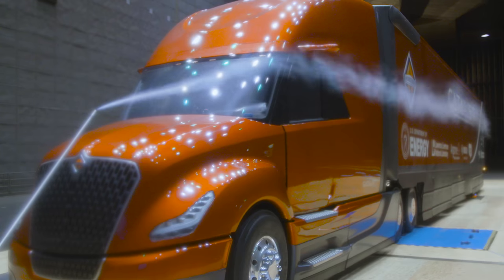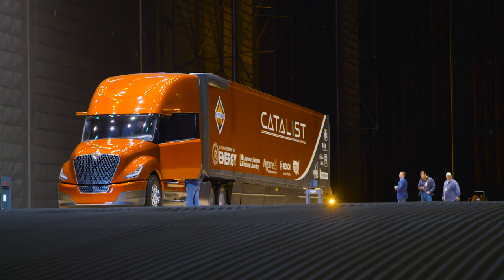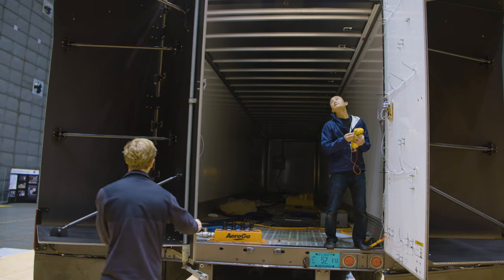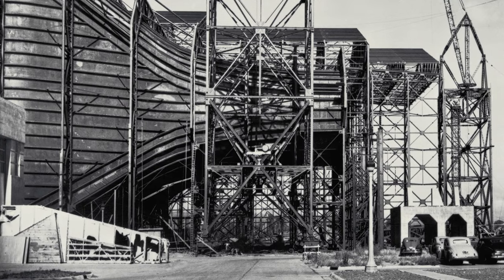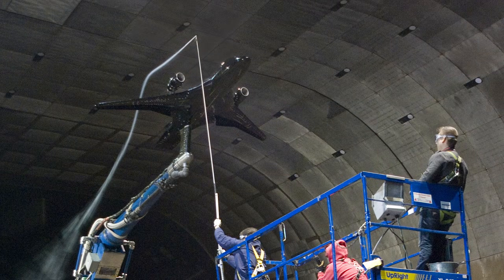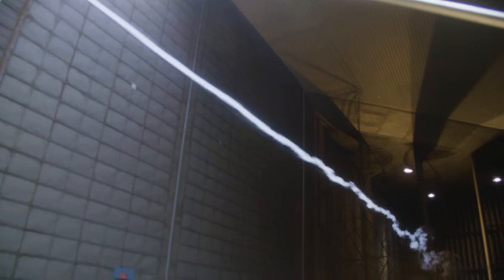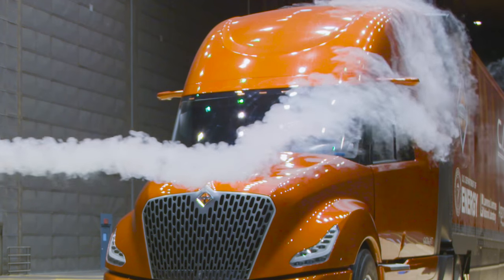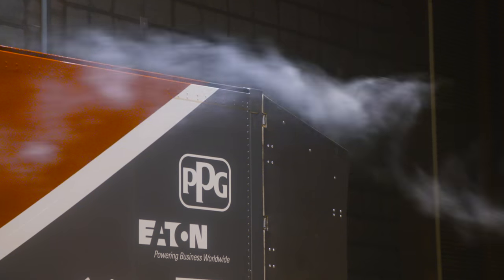Inside the World's Largest Wind Tunnel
It’s 80 feet high, 120 feet wide, that's large enough to hold a Boeing 737. Now trucking companies are using the wind tunnel to make their massive machines more efficient.

Featuring: Alex Davies